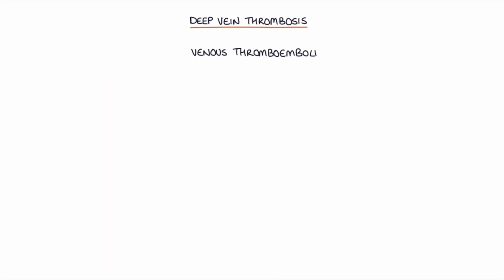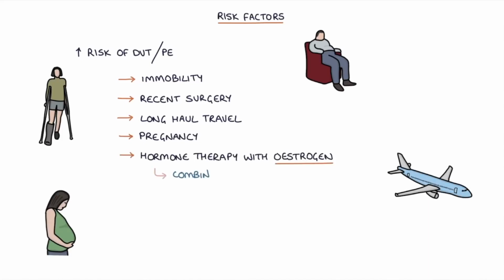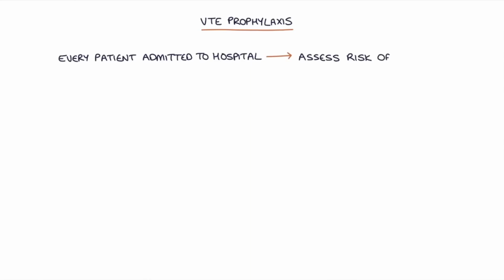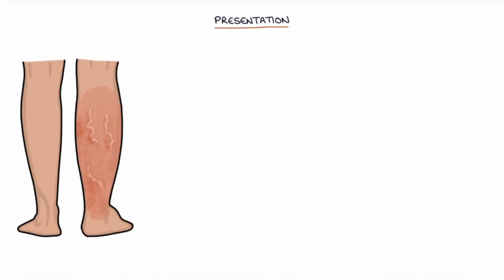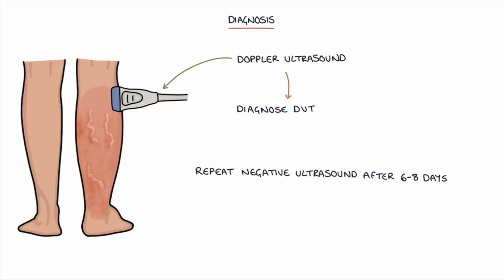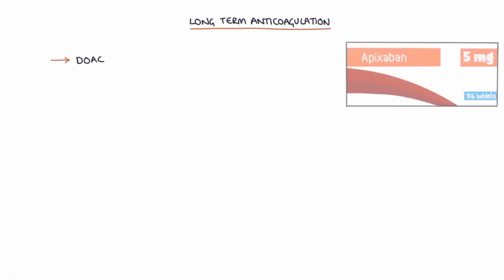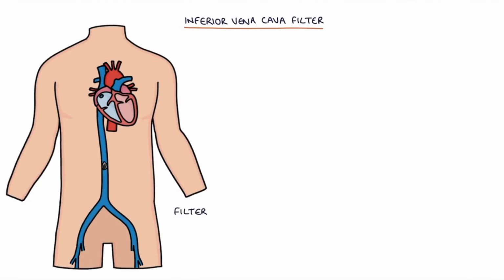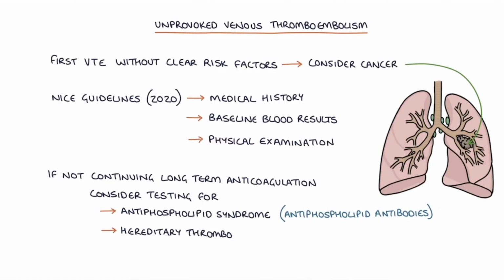Understanding Deep Vein Thrombosis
DVT